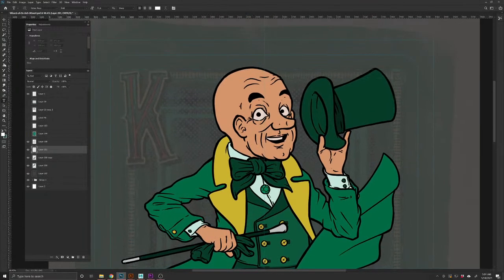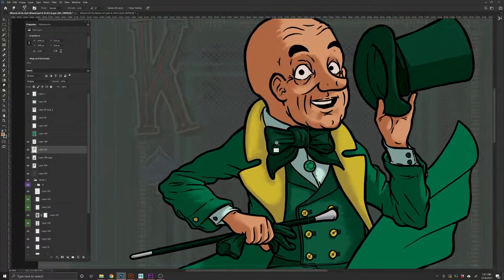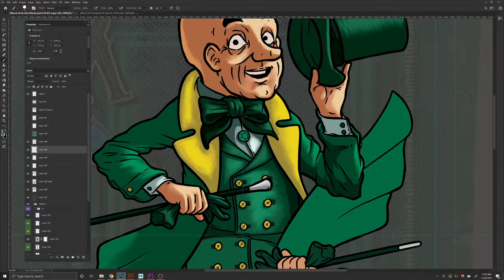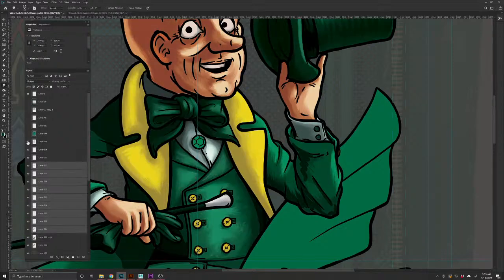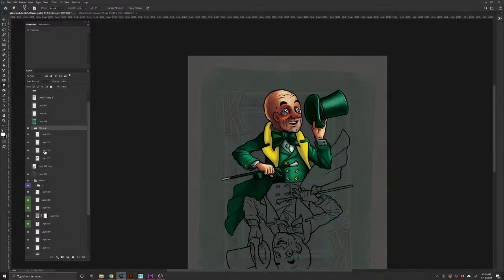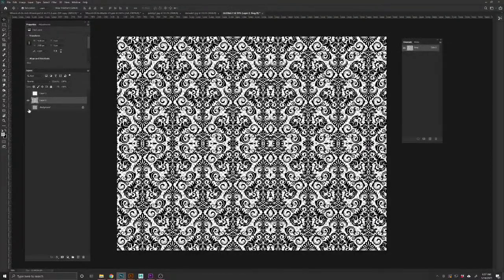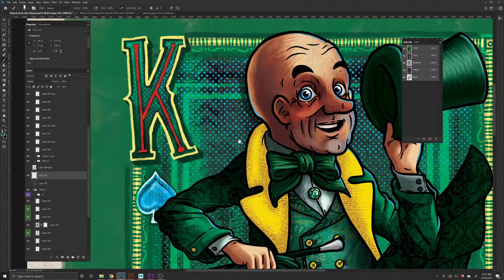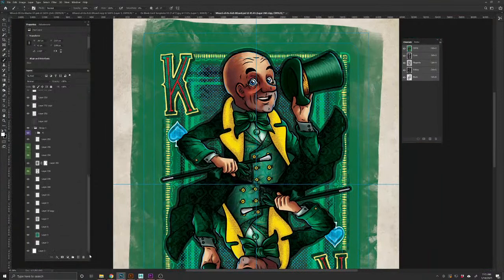DAWNS EARLY LIGHT 015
Live illustration and design session with Jackson Robinson - Painting the Wizard himself from the Wizard of Oz